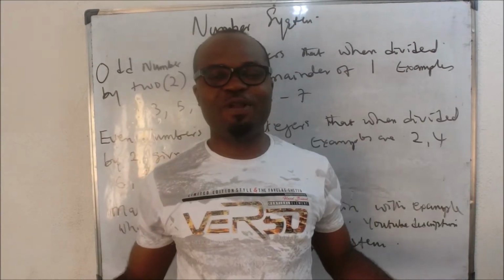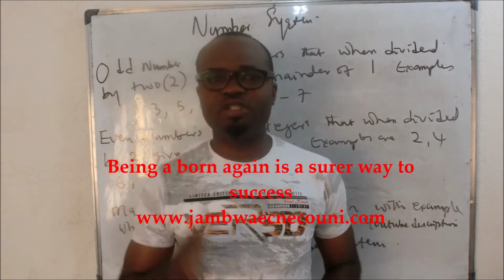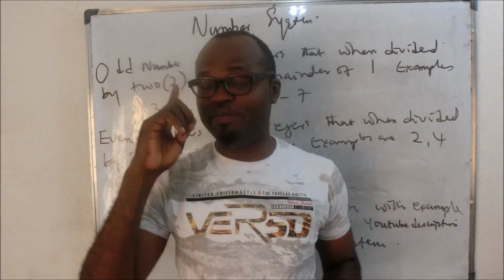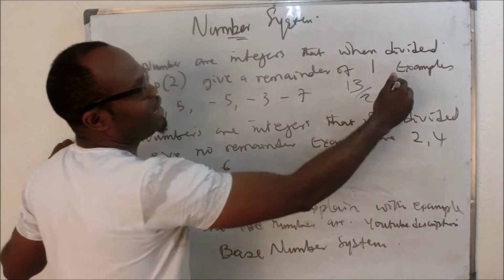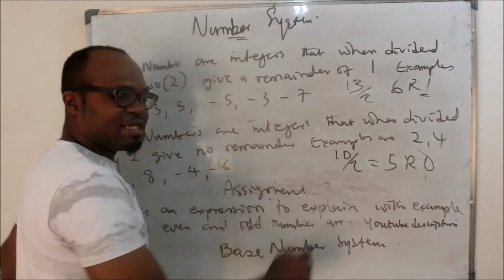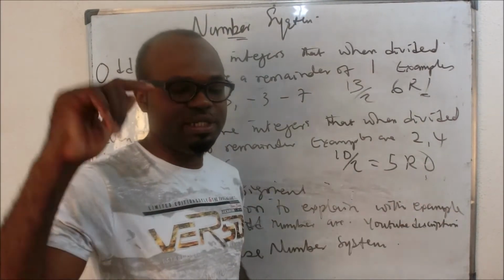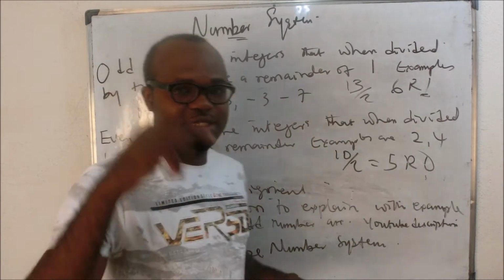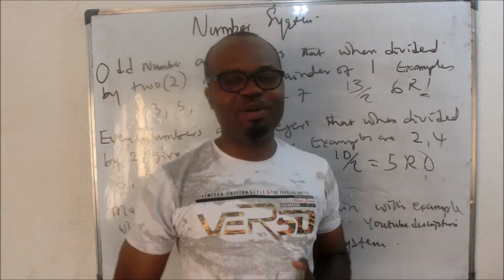IJMB,JUPEB, Maths, Number System